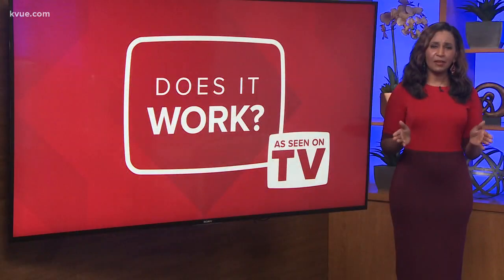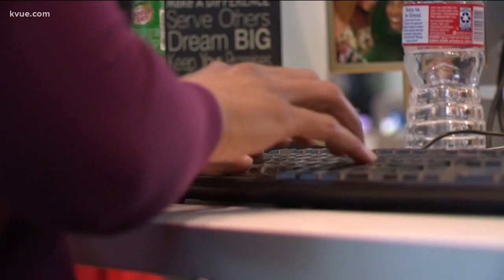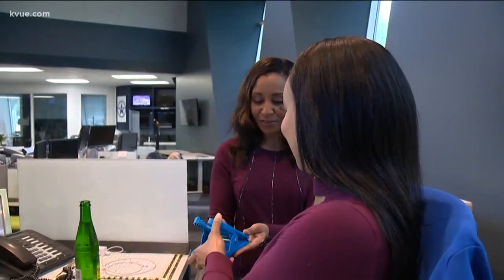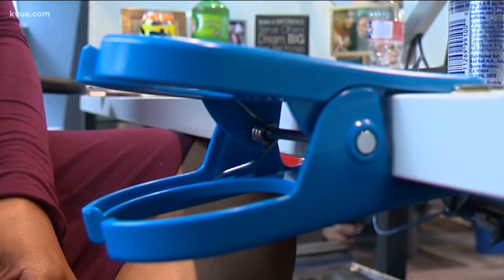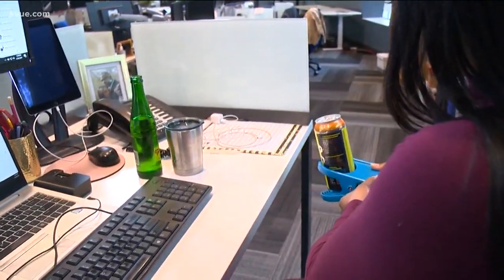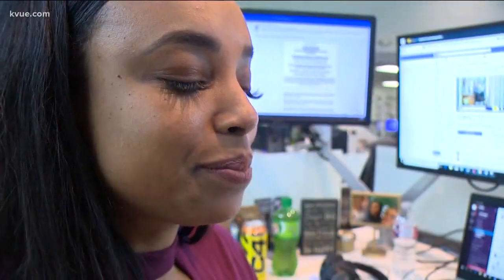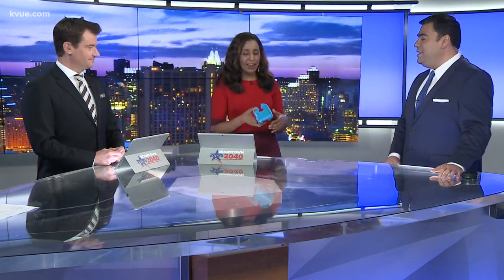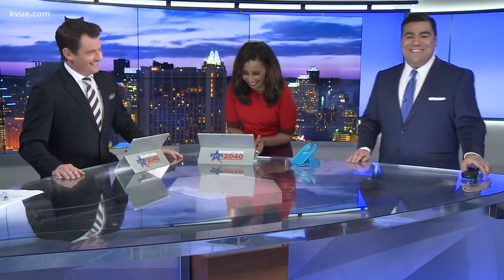Does It Work: The O2COOL beverage and wine glass clip | KVUE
We put the clip-on cup holder to the test.